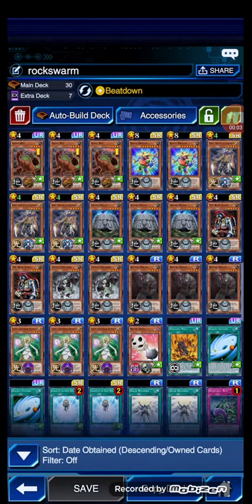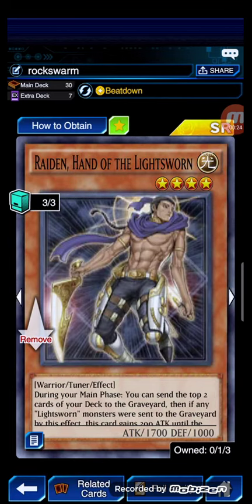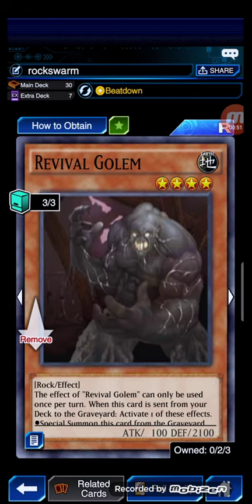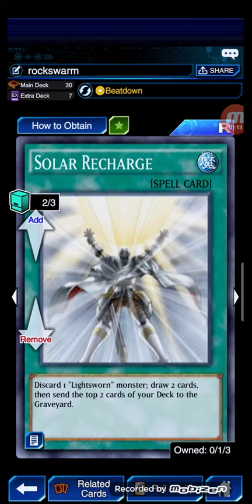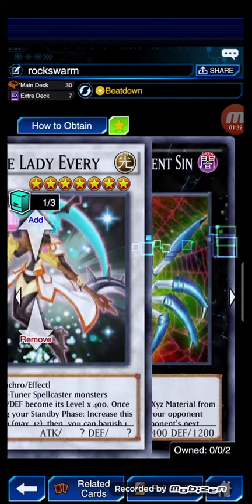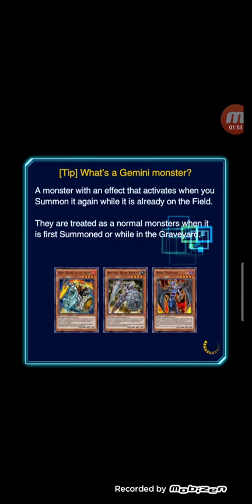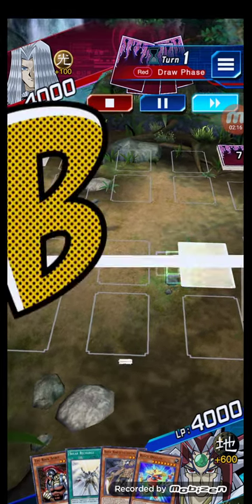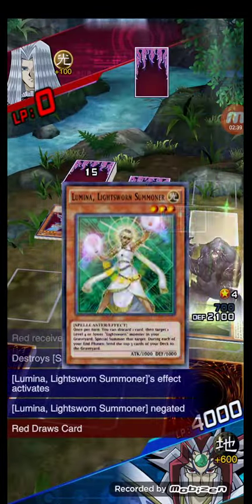duel links plays: rocksworn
a really fun deck,hope i could get gigantes and glow up bulb by next year